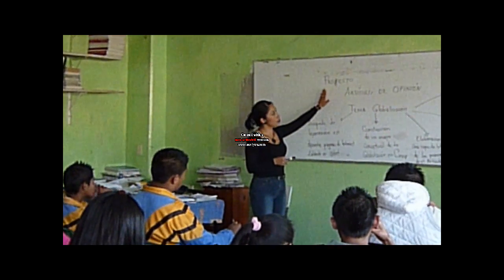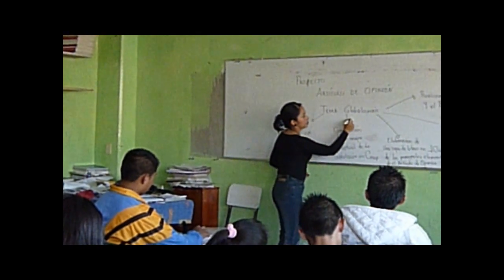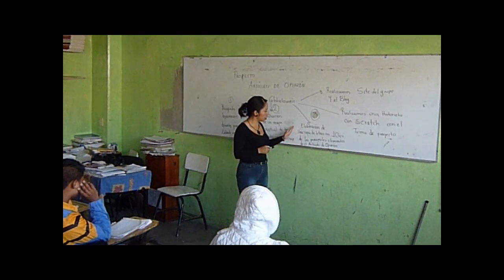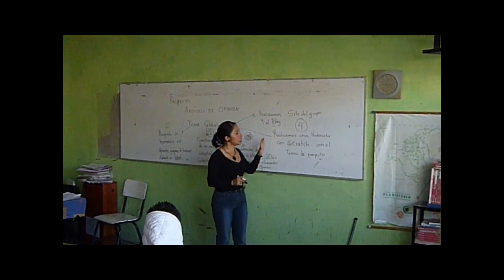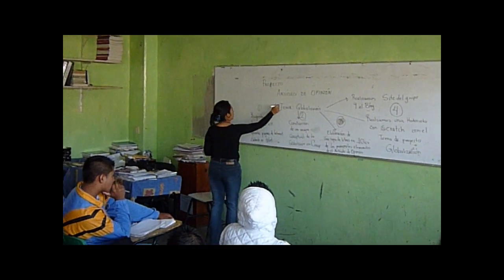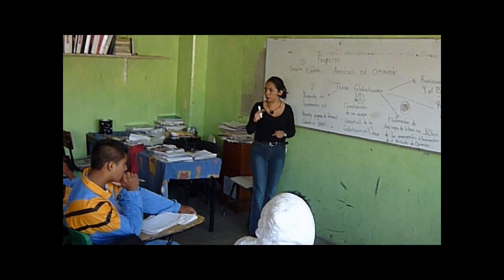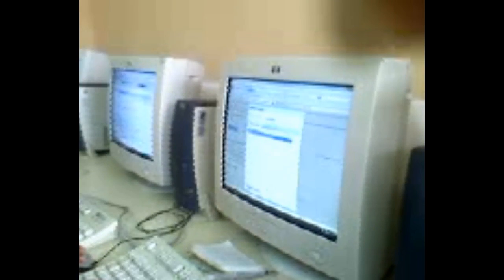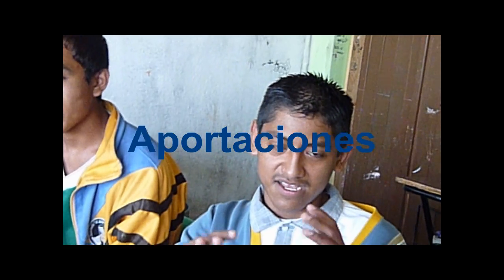video competencias informaticas